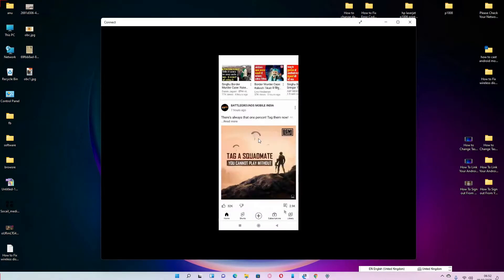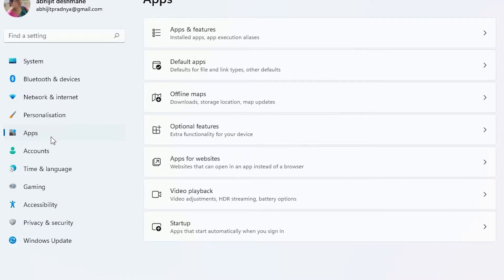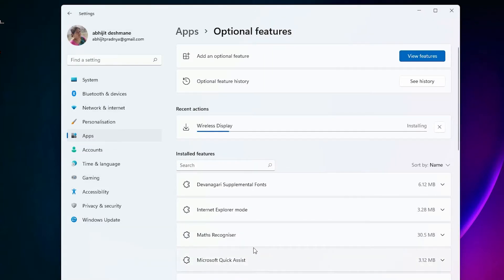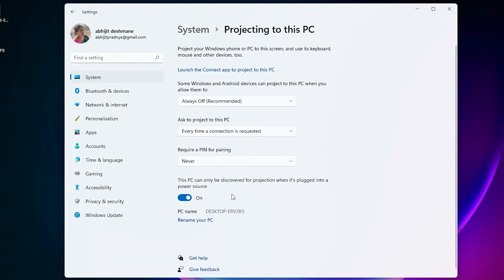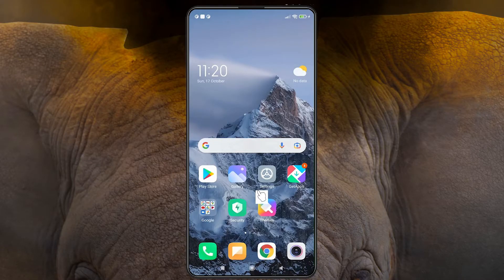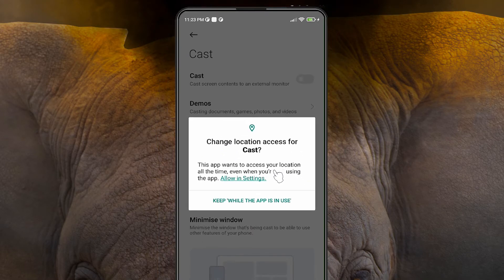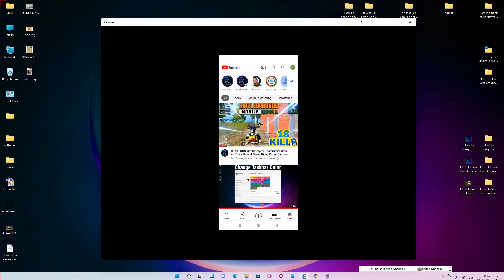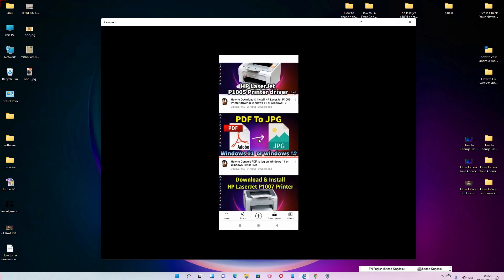How TO Mirror - Cast Screen Android Phone To Windows 11 PC or Laptop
How to cast Screen  or mirror  your Android mobile phone  to Windows 11 PC is very easy and a simple process. Windows 11 has a feature  project to this PC Using this  you can easily mirror  ok ka screen your Android mobile phone to Windows 11 PC.   First we just go to install Wireless display on Windows 11 PC.  This option is developed by Microsoft Windows 11.  Just go to the start  then type settings Inserting just click on the apps In apps just click on optional features Just click on view features.  Then  add an optional feature. It is an open  optional feature. then in search  just type  wireless display.  Just select wireless display And select wireless display click on the next click on the install.

       Then just click on the system In system just find  Projecting to this PC .  Windows and Android devices can project to this PC when you allow them. Always of Change it to Available everyone .  Then click on the launch the connect app to project to this PC . Then  Just go to your mobile then just go to the setting  .  Click on the connection and  sharing  .  Click on the Cast or Cast  Sharing option   .  Then click on the cast.  Click on the allow all the settings. Turn on your Wi-Fi Bluetooth and location service. Then it automatically searches your PC . Then click on your PC name.     And now you are Android  mobile screen is Mirror or cast on Windows 11 operating system

►Timestamps
0:00 - Intro
0:15 - install wireless display in windows 11
1:05 - Windows 11 Settings System Project to This PC Option
1:42 - screencast - Cast mirroring settings for android mobile
2:29 - Mirror, Cast, projection Your Android Display to a Windows 11